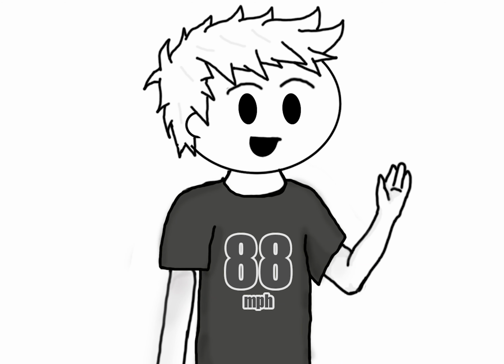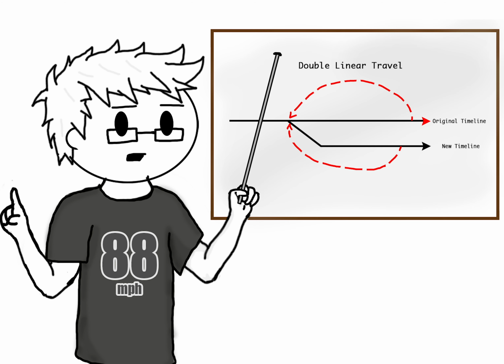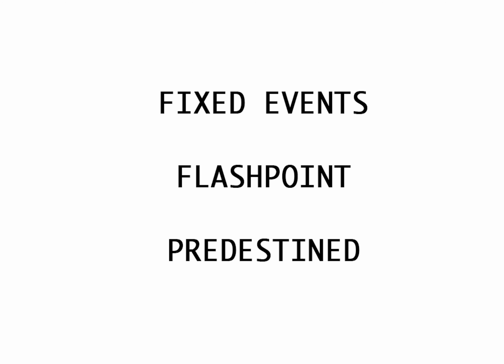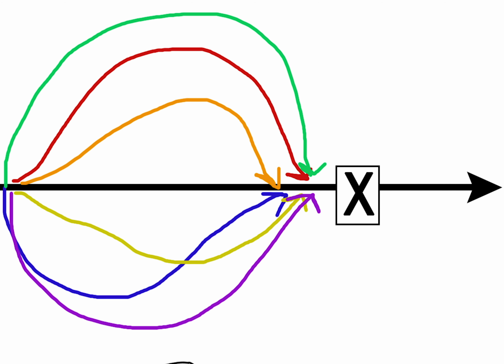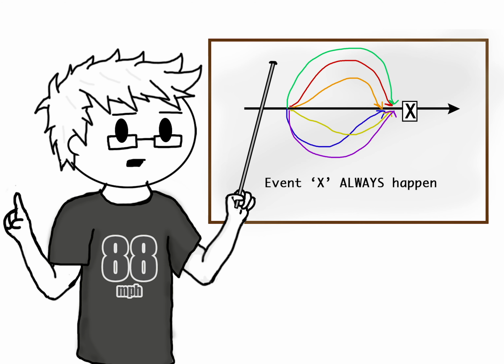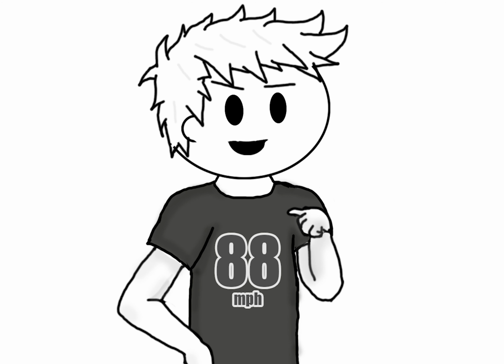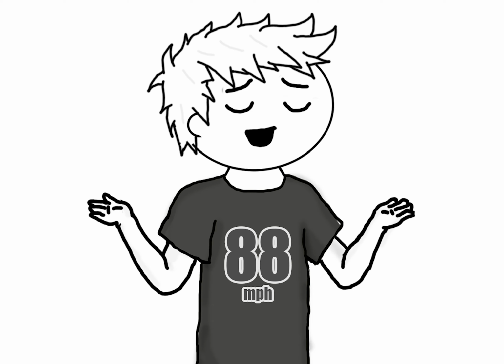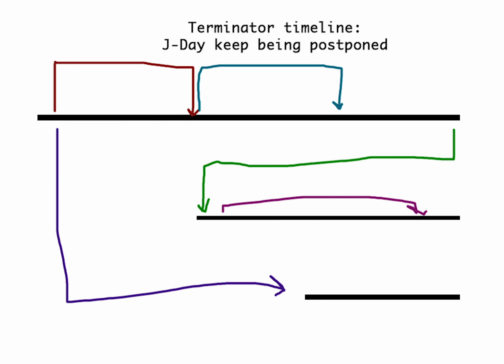Time Travel Talks Ep5 - Animation Series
Time Travel Talks is the show where I break down all the popular types and methods of time travel in cinema. From the small and confusing, to the large and confusing theories all done with crude animations, specific examples and overly sarcastic commentary.

In the fifth episode, I explore one of the more elaborate theories in the form of time rivers and its use of multiple routes. This theory takes the most time to explore narratively as it must fully convey the drawback of time travel and fighting fate with fixed events. And just how difficult it is to change the timeline.

Films/Series: Steins; Gate (2011)

All Animations by Lewis Auckland
Voiced by Lewis Auckland
Created in Premiere Pro and After Effects

This was my main dissertation project; it consists of five episodes discussing various forms of time travel. I chose this topic because I love these types of films and began to analyse all the other type of films that use these similar trends and methods. The animation is made up of reaction expression of myself and a puppet show to explain full films.
I had a lot of fun making this whole project and hope you enjoy watching it.